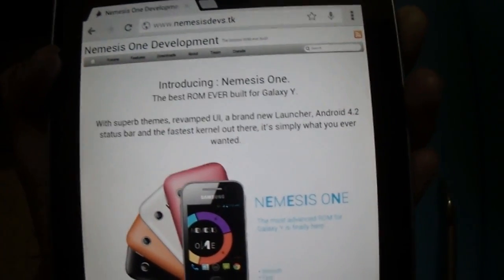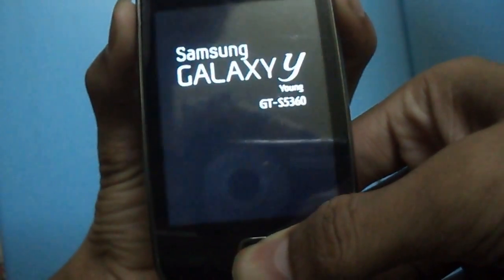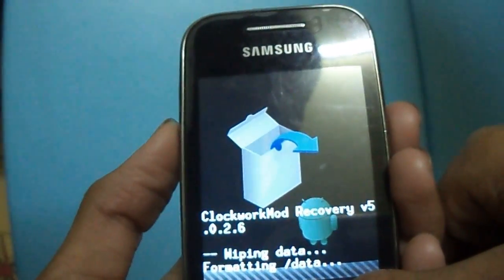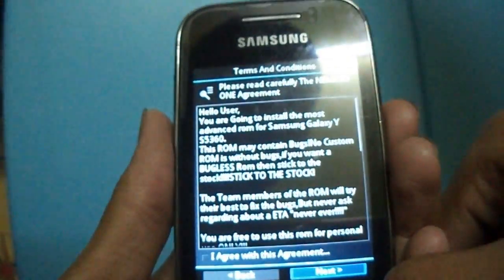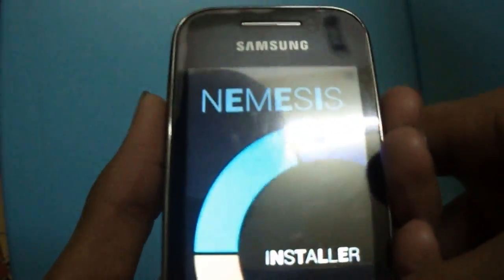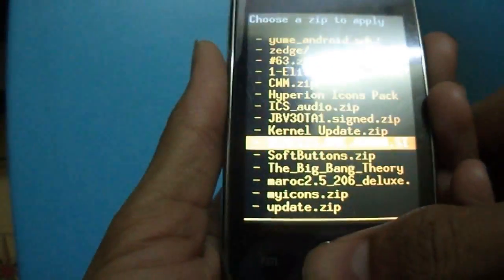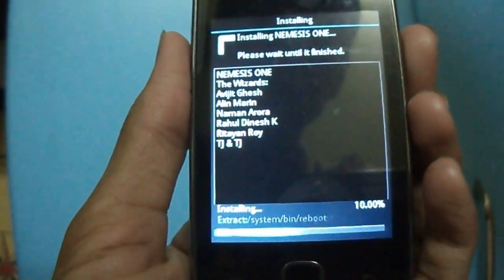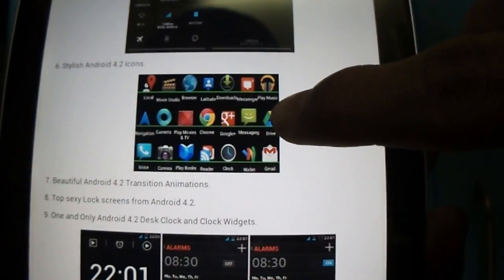Install Nemesis ROM on Samsung Galaxy y with Download LInks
I had First JellyBlast V3.5 Installed in my Galaxy Y
The video is based on that ..Donno about other Roms